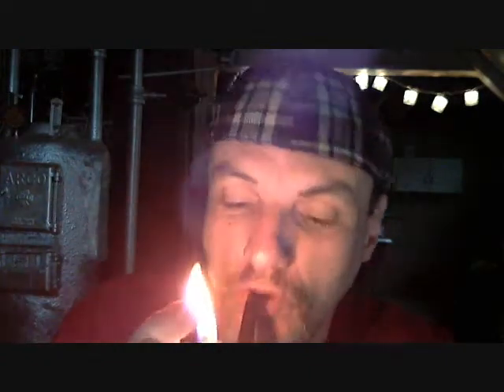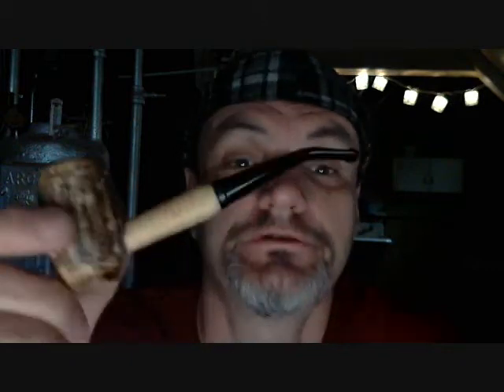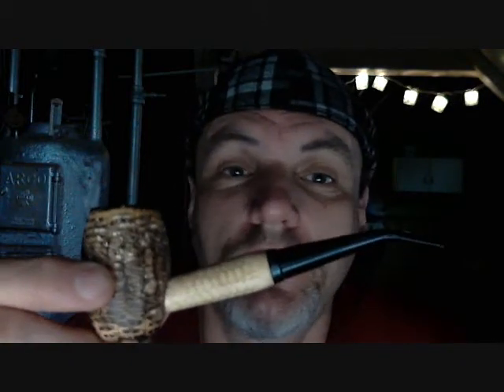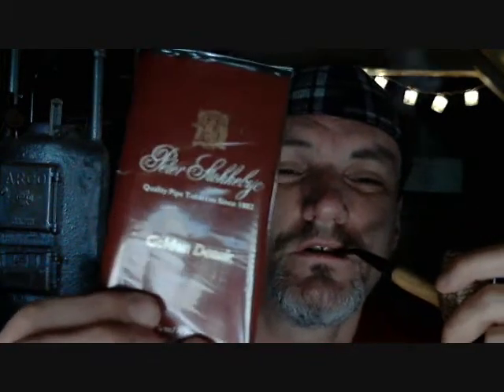Sunday Morning Vid, Brainitch1 and Announcement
Enjoying a Sunday morning with Golden Dansk baccy and a good cup of coffee.